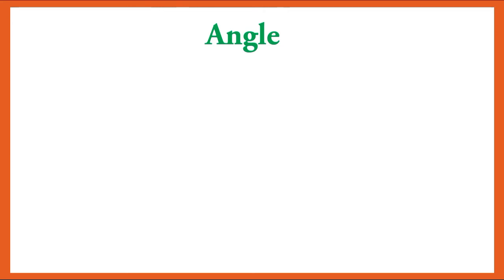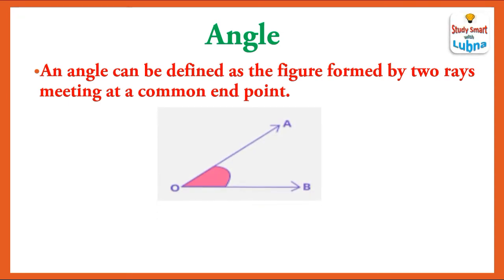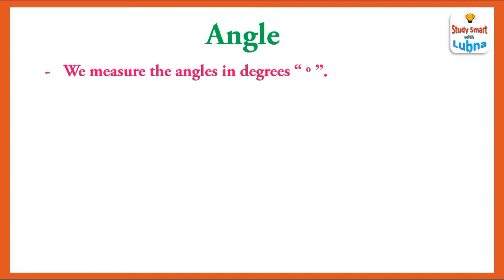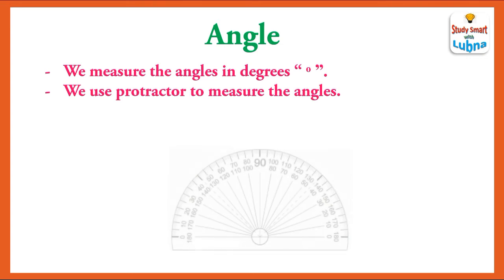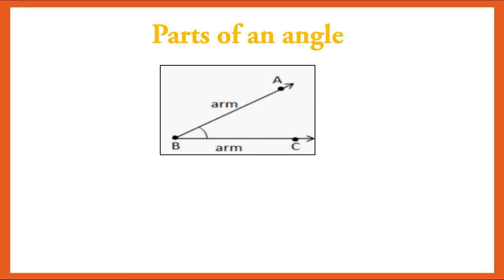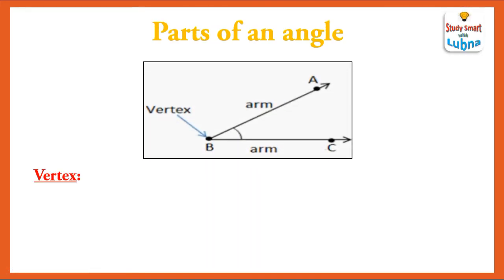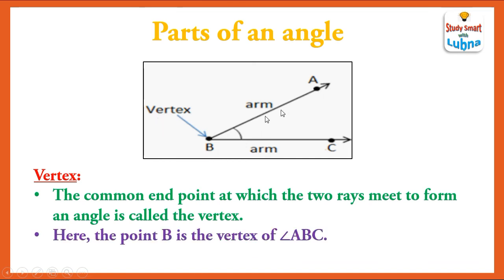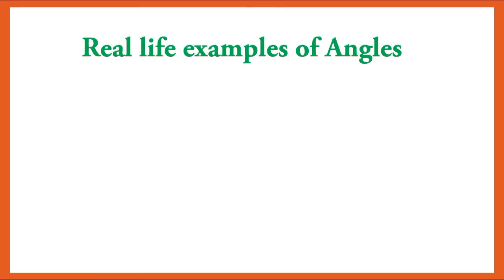Angles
Hey kids,
In this video, you will learn about angle, parts of an angle and some real life examples of an angle.
Happy Learning :)